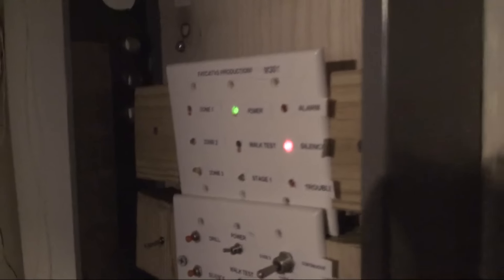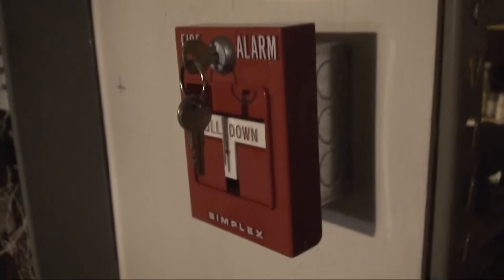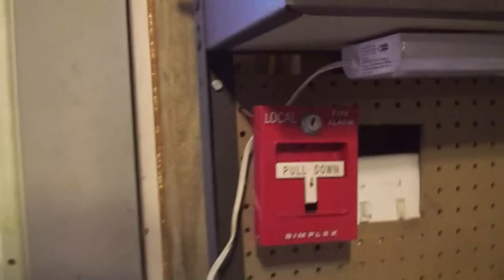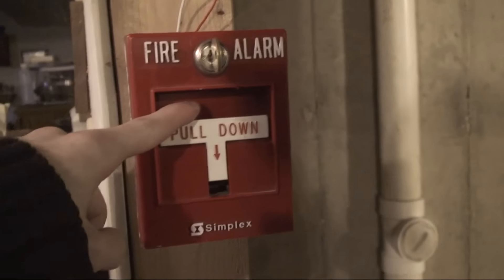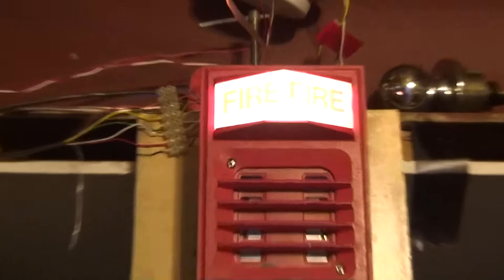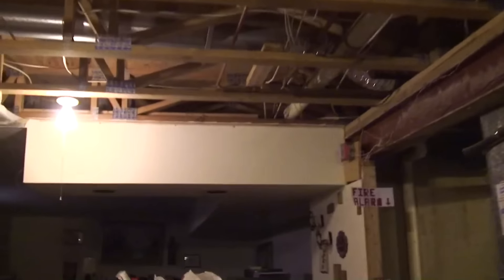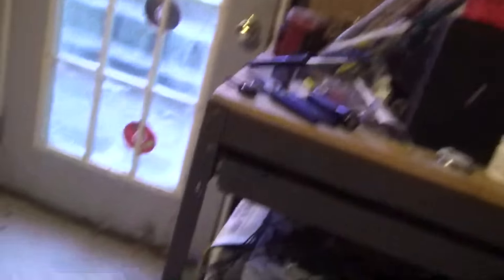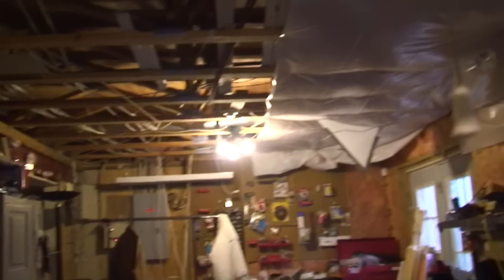System Test 14: CLEAN!!!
I take suggestions for systems.  To see what alarms to suggest,  check the "about" tab on my channel.

ALARMS:
Simplex: 4251-21; 4251-21L; 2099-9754; 2903 + 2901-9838
Wheelock: RSS
Faraday:  F9962D
Gentex: GX90S-4